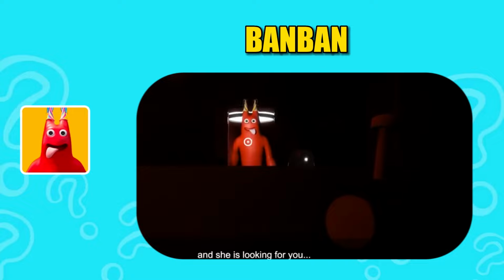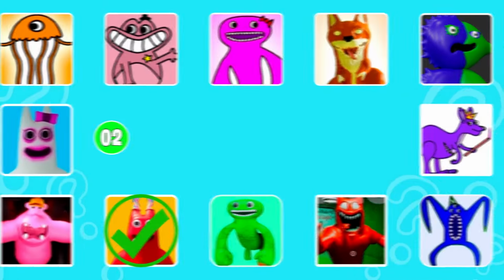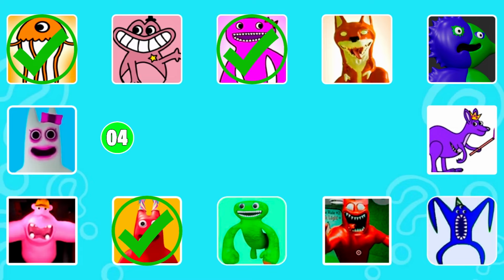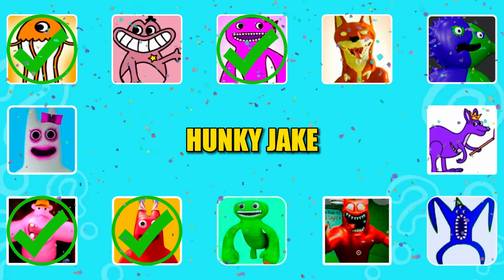Guess the MONSTER'S VOICE | GARTEN OF BANBAN | STINGER FLYNN, Jester, Jumbo Josh, Evil Banban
How many Monsters of GARTEN OF BANBAN CHAPTER 4 can you guess?

Monsters included in the video: Jumbo Josh, Evil Banban, Jester, Stinger Flynn, Kittysaurus, Banbaleena, JUMBO JOSIE, Sheriff Toadster and others.

When creating such videos I use  Adobe Photoshop,Adobe Premiere,CapCut.
Original videos of the letsplay belong to their authors, they are listed under each video.Photo and different video effects are selected from free sites where no copyright is required.
It takes about 6 hours to create these videos so that my viewers can feel the difference between the original video and the video I created. ©

© Video and audio material is processed in such a way that viewers see completely new and unique content in my video. ©